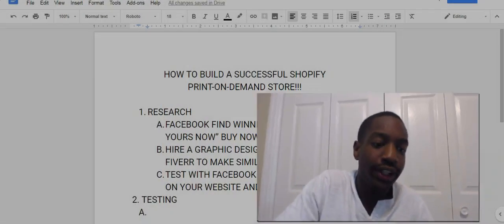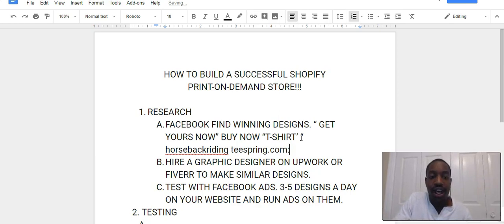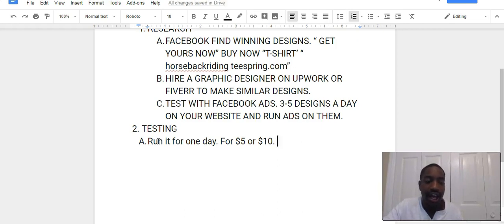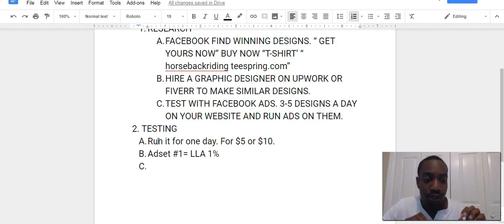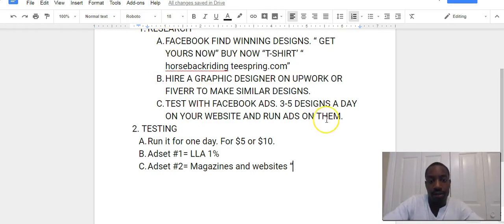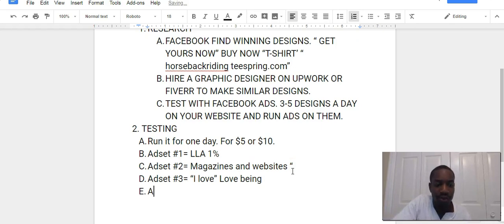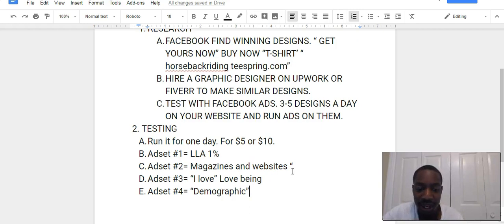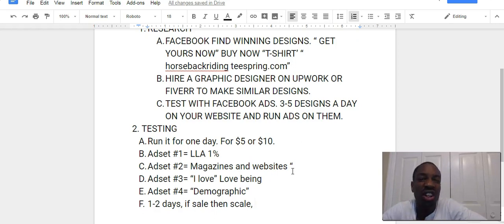TESTING! How To Run Facebook Ads for Shopify Print On Demand.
Day 2 on how to run a successful ad campaign with Facebook for your Shopify Print On Demand Store! Soooo Much value here! I hope you all enjoy!

What are the advantages to Shopify Print on Demand over Shopify dropshipping in 2018? Is Shopify Print on Demand worth it? Learn how I began to use Shopify print on demand to build my shopify eCommerce business. print on demand facebook ads set up. Shopify print on demand vs dropshipping I explain that in this video.